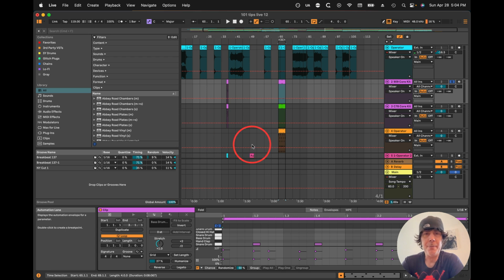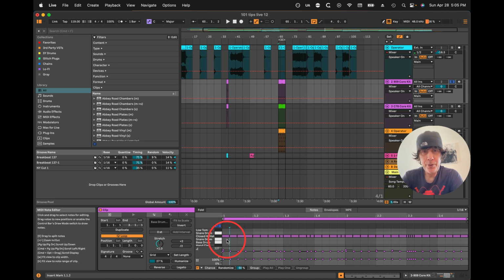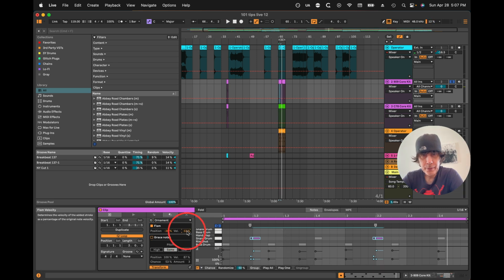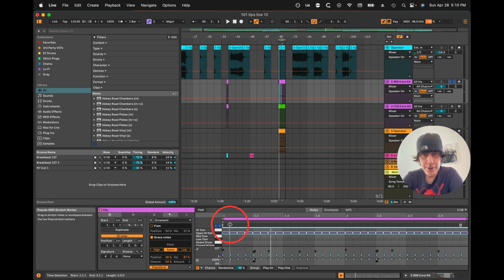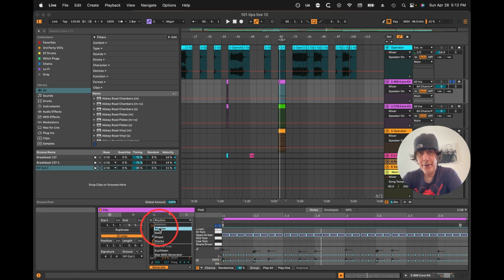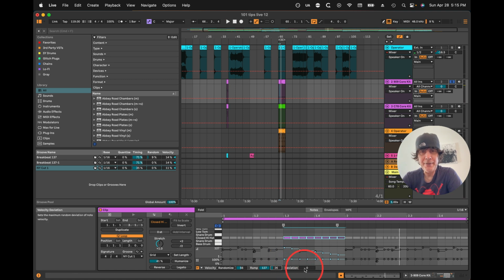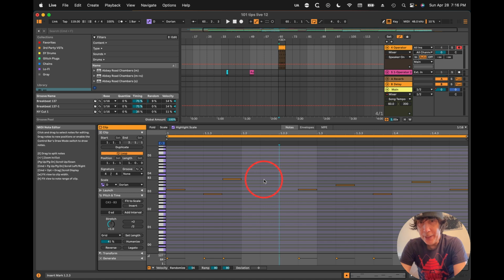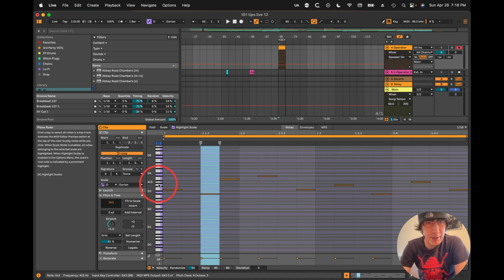Ableton 12 Piano Roll Features & New Tools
➡Download the Free Song Recovery Guide. Recover & finish those song that lost their spark!